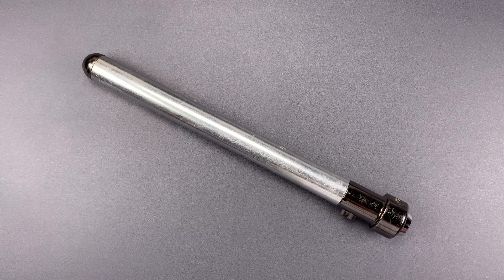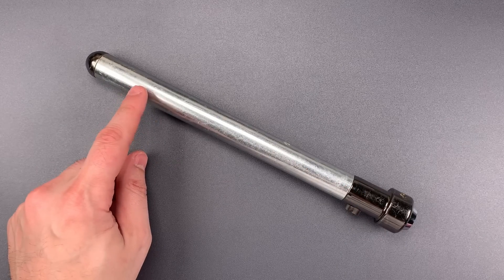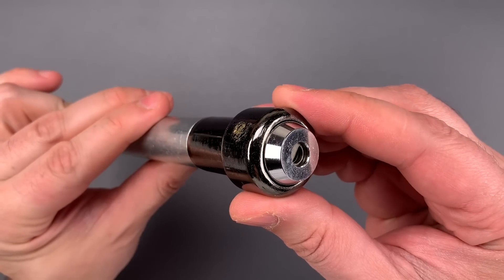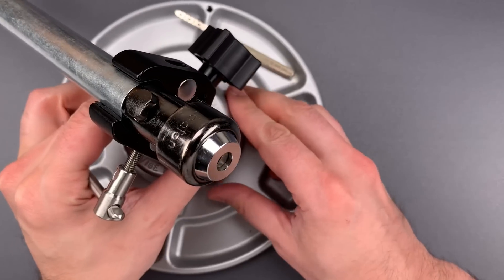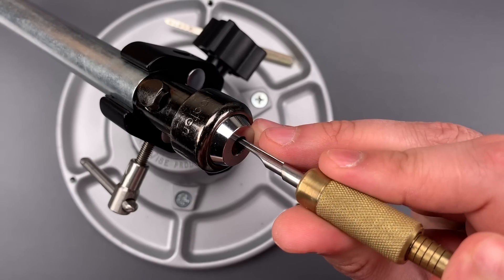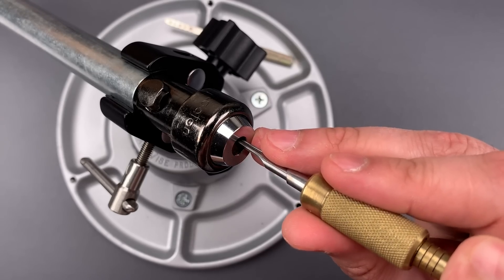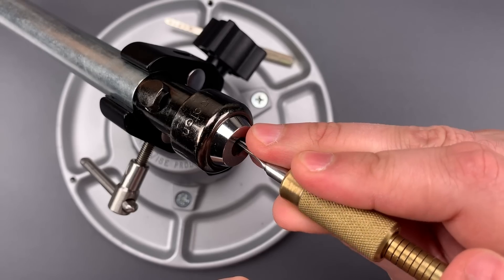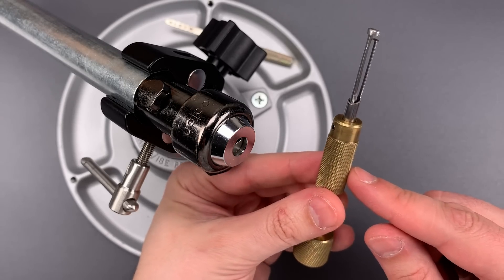[1003] Strange Newspaper Vending Lock Picked (Baton 6000 Series)